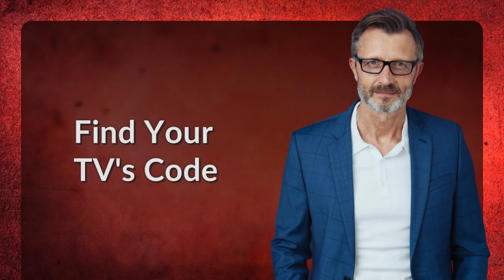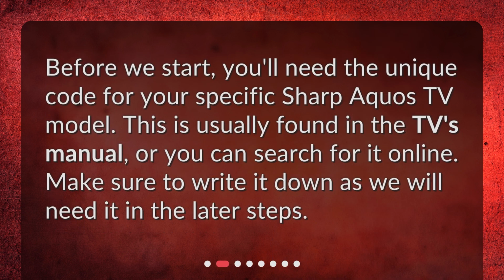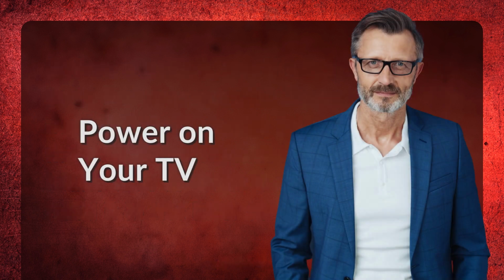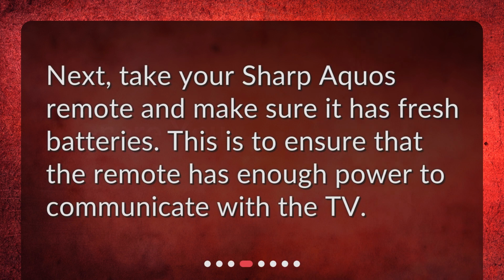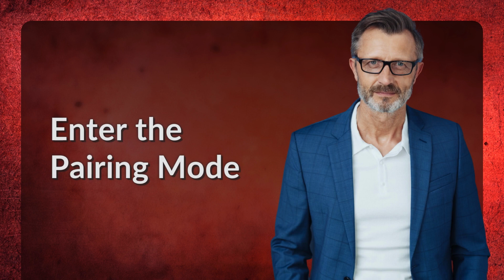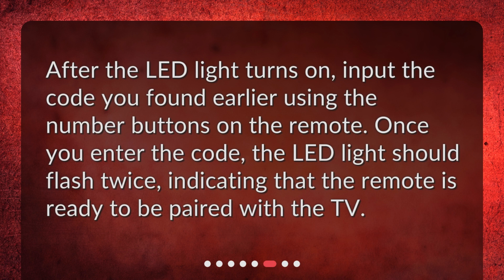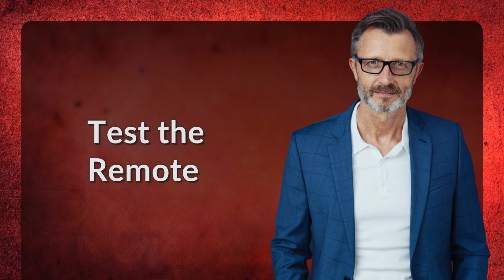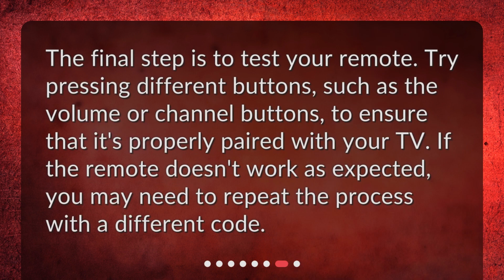How to Connect Your Sharp Aquos Remote to Your TV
What are the steps to connect my Sharp Aquos remote to my TV? • Learn how to connect your Sharp Aquos remote to your TV in this easy-to-follow tutorial. Enhance your viewing experience by following the step-by-step instructions provided. Find your TV's unique code, power on your TV, prepare your remote, enter pairing mode, input the code, and test the remote. Enjoy hassle-free control over your TV and never miss your favorite shows again!

00:00 • How to Connect Your Sharp Aquos Remote to Your TV
00:22 • Find Your TV's Code
00:41 • Power on Your TV
00:54 • Prepare Your Remote
01:08 • Enter the Pairing Mode
01:22 • Input the Code
01:40 • Test the Remote